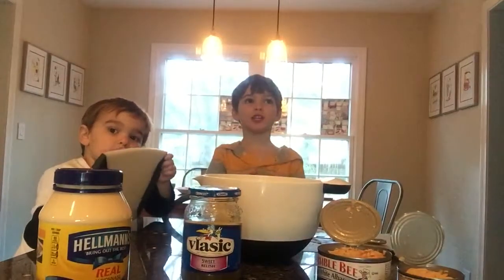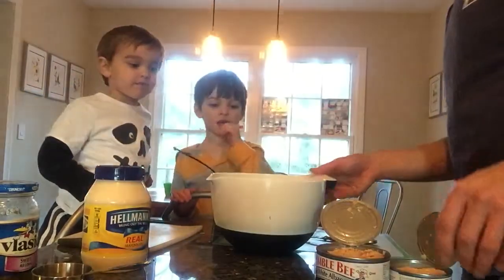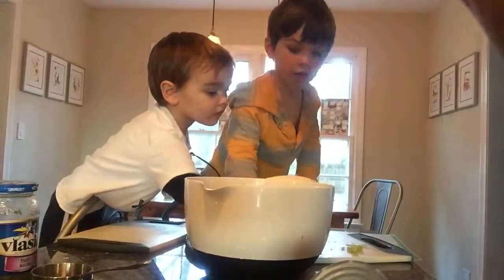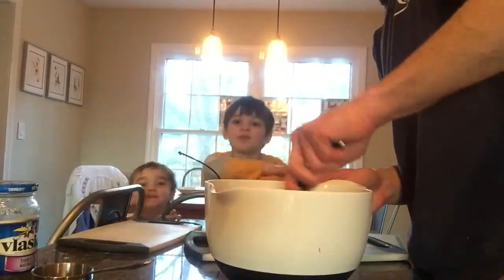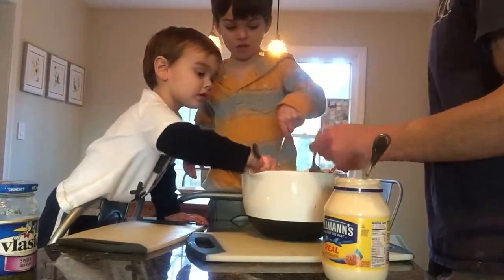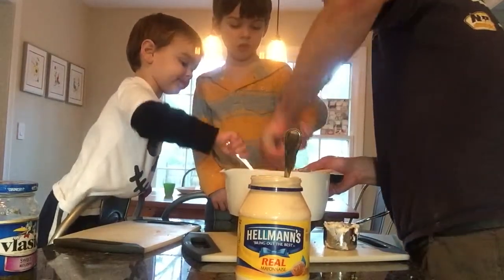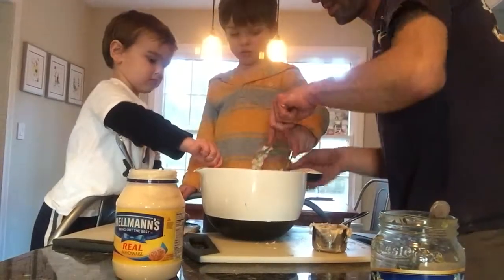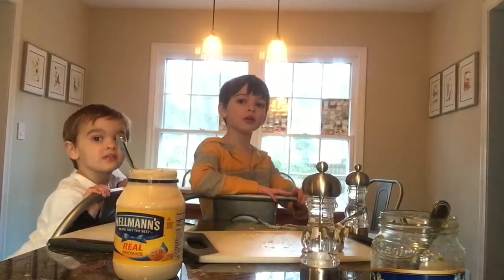How to make Tuna salad - - with Sam and Charlie